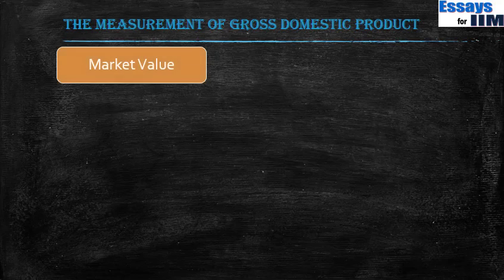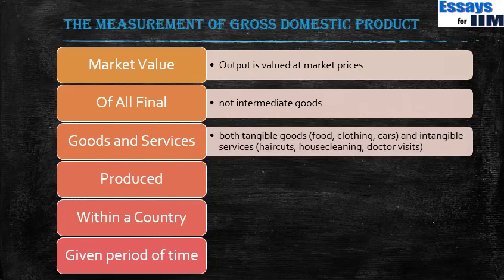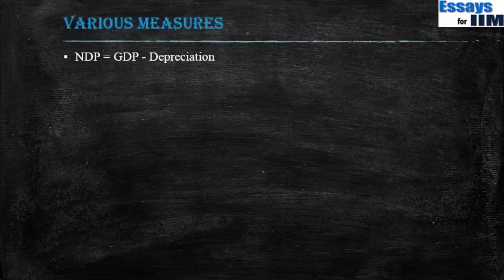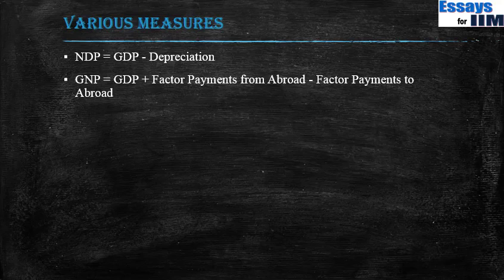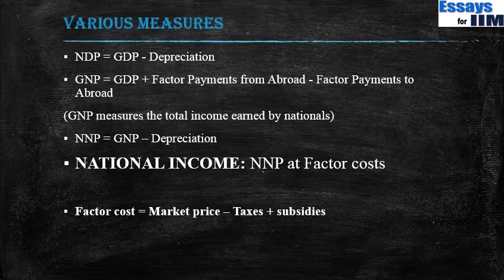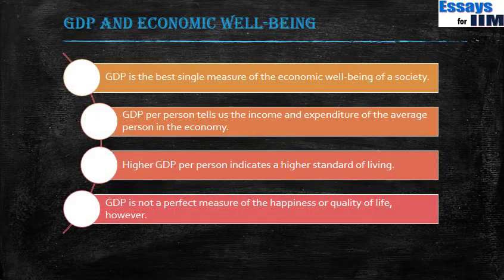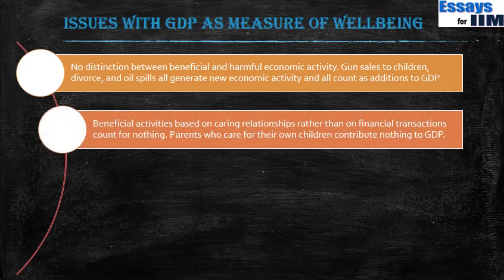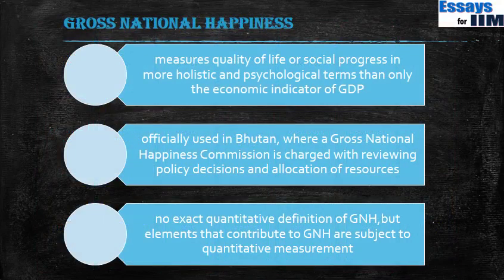National Income basics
The basics of national income accounting along with the concept of Gross national happiness